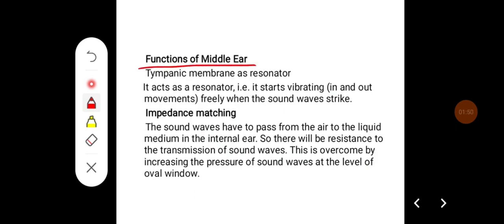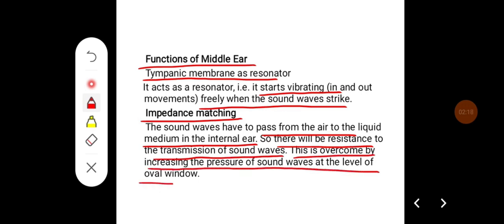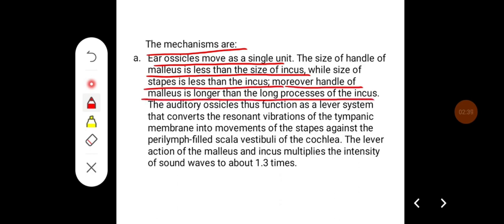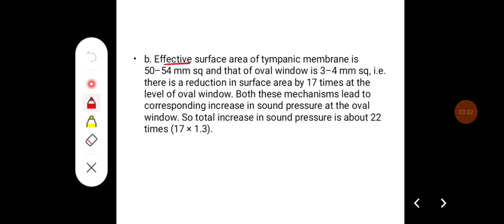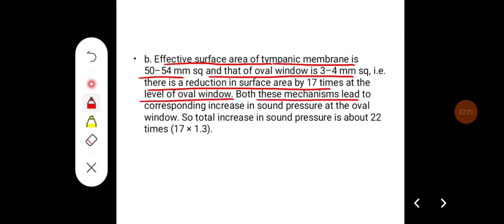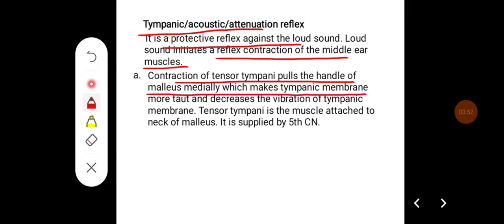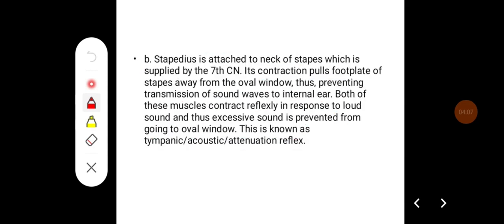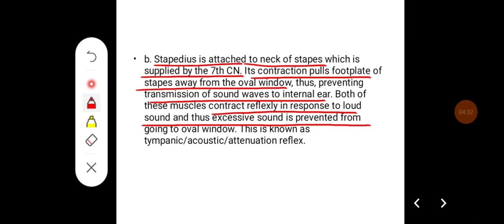Q. Describe the functions of middle ear.